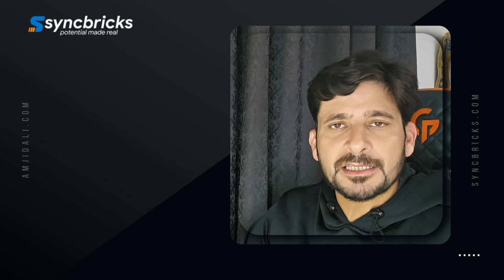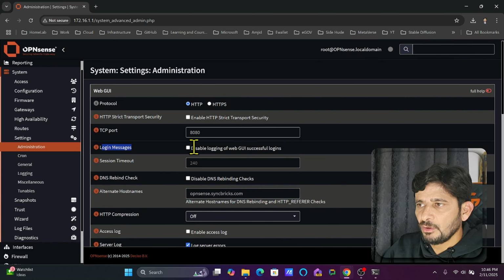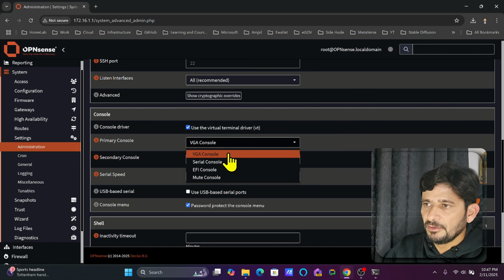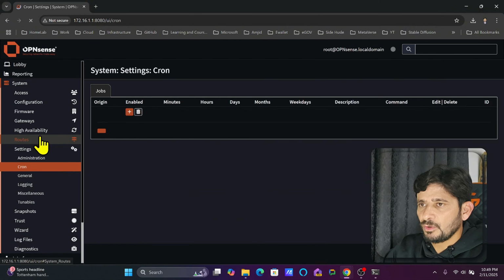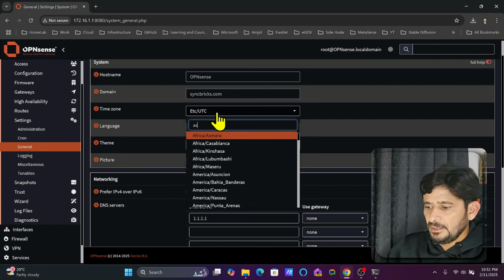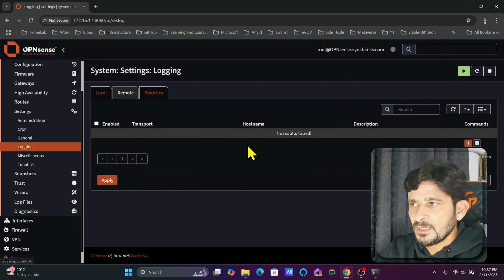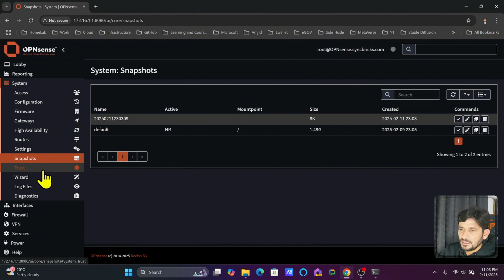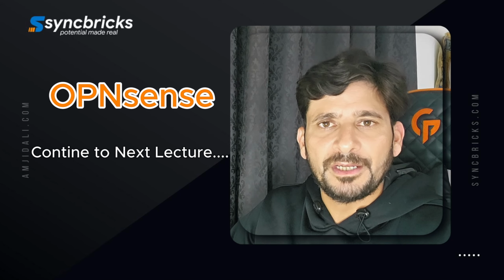OPNsense System Settings: Essential Tips & Tricks!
Related hardware

Unlock the full potential of your OPNsense system with our comprehensive guide! 🌟 Dive into system settings, learn how to change default ports effectively, and understand the importance of SSL certificates. This video is perfect for network administrators looking to optimize OPNsense configurations. Discover how to automate system tasks and manage logs efficiently.